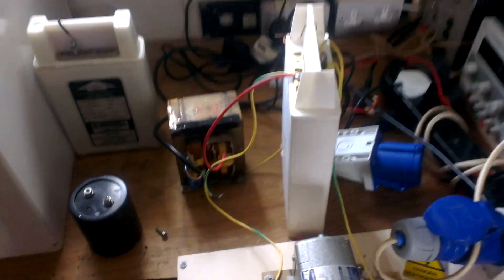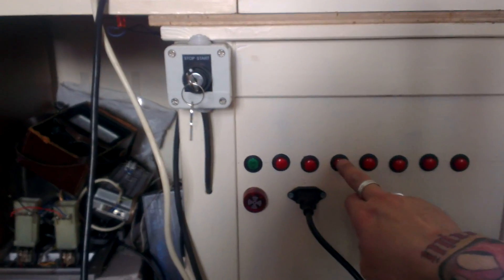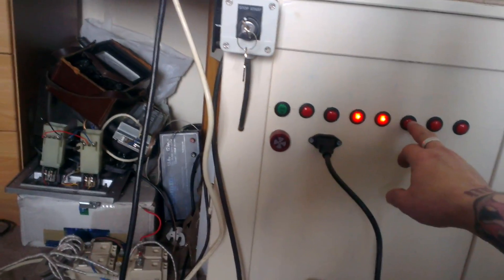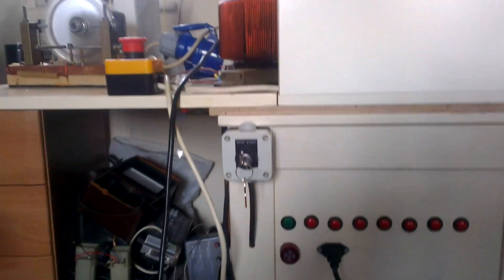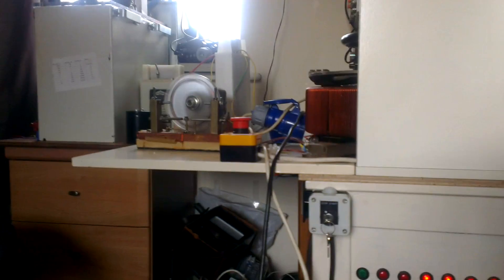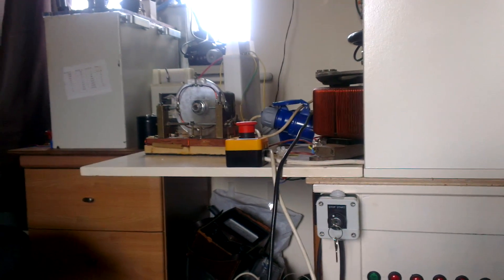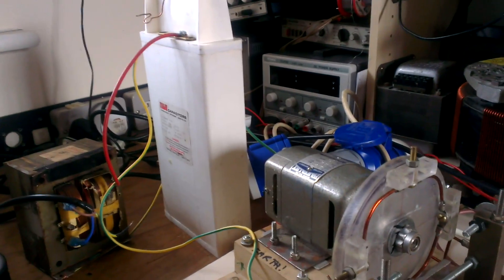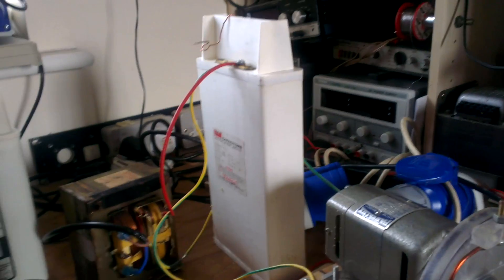Rotary spark gap test and a bit about the ferranti effect anyone knows more ? please comment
WHEN TALKING ABOUT THE FERRANTI EFFECT I SAY MORE POWER OUT. I MEANT TO SAY MORE VOLTAGE BUT AT LESS AMPS ! DON'T TRY THIS AT HOME !!!